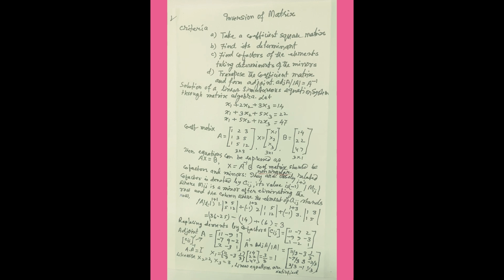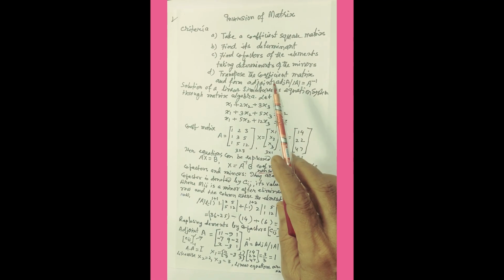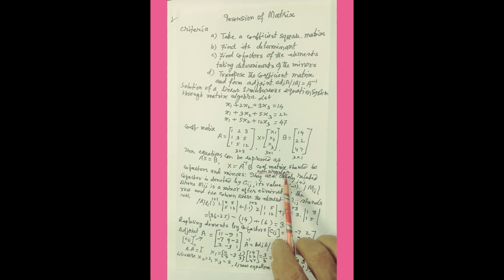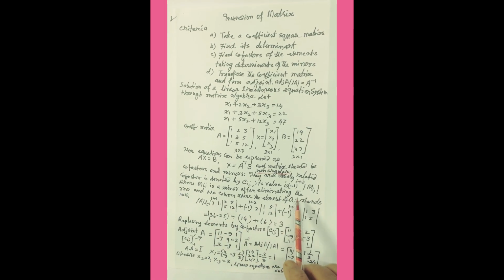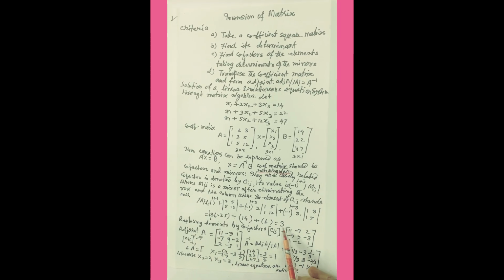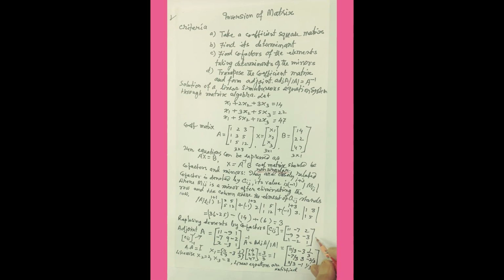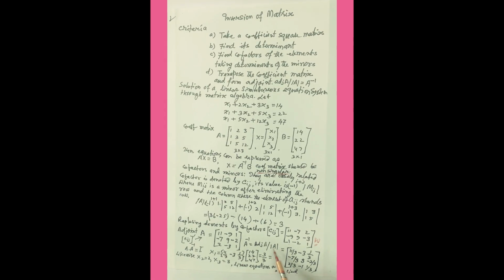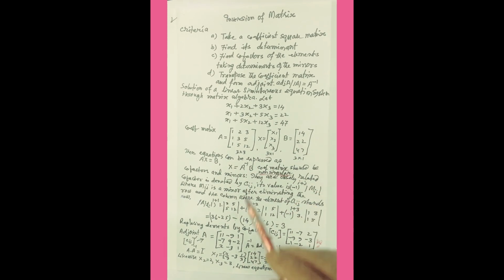INVERSION OF MATRIX